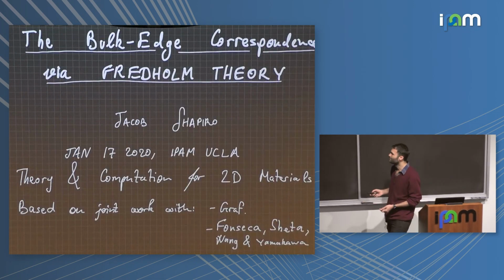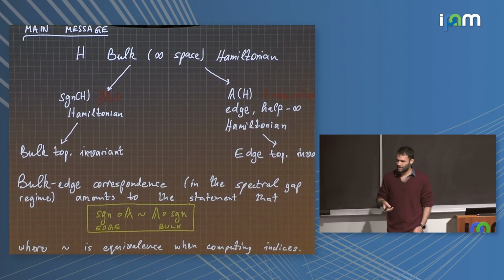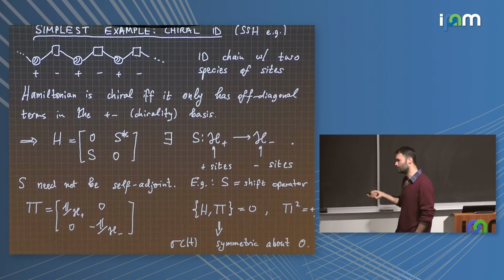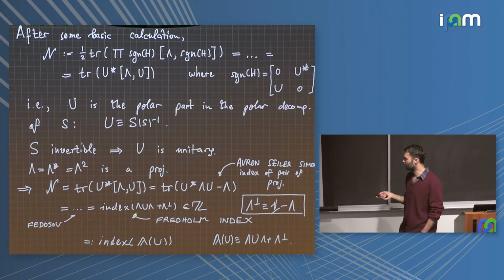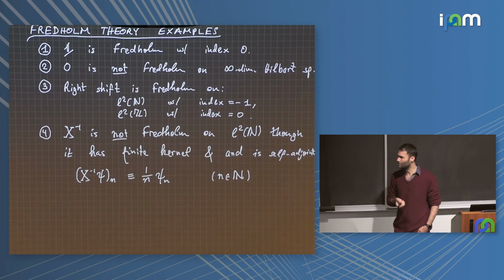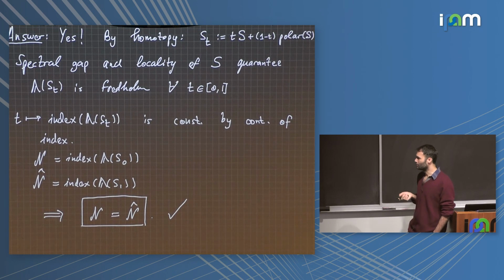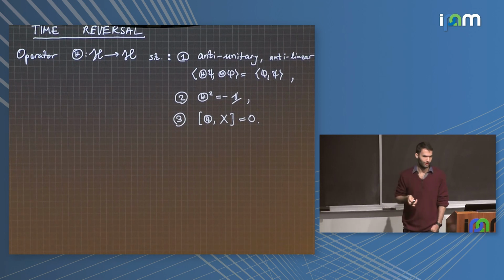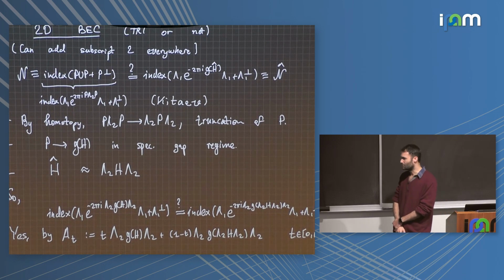Jacob Shapiro: "Two-Dimensional Time-Reversal-Invariant Topological Insulators via Fredholm Theory"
Theory and Computation for 2D Materials

"Two-Dimensional Time-Reversal-Invariant Topological Insulators via Fredholm Theory"
Jacob Shapiro, Princeton University

Abstract: We study spinful non-interacting electrons moving in two-dimensional materials which exhibit a spectral gap about the Fermi energy as well as time-reversal invariance. Using Fredholm theory we revisit the (known) bulk topological invariant, define a new one for the edge, and show their equivalence (the bulk-edge correspondence) via homotopy.